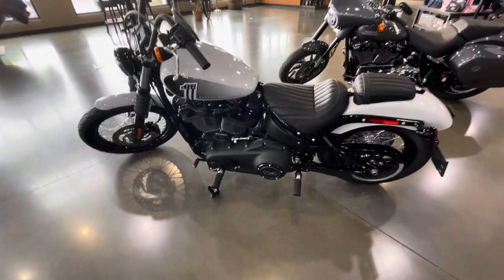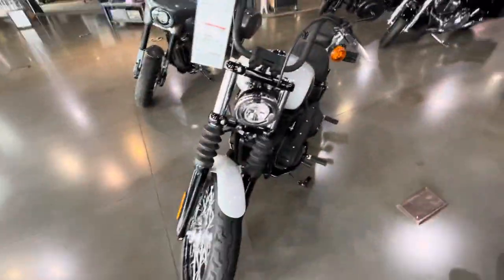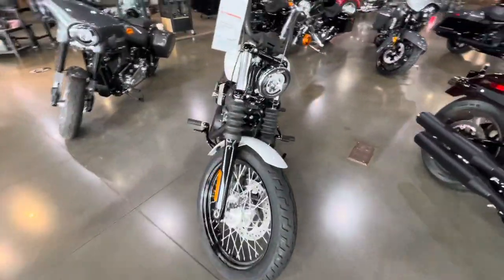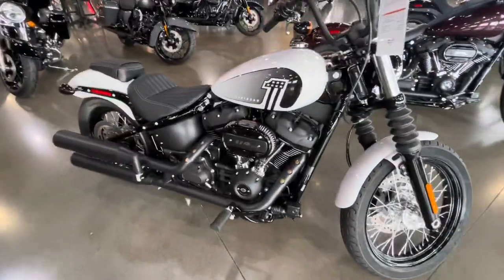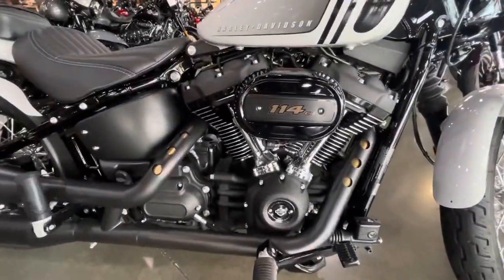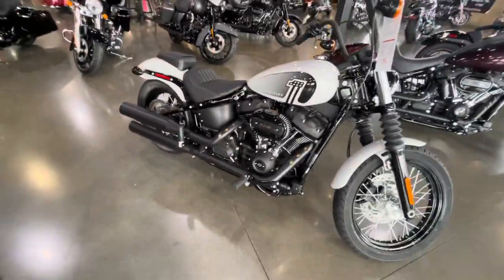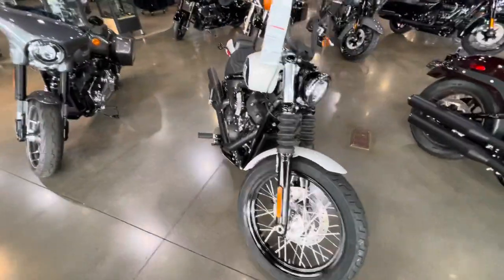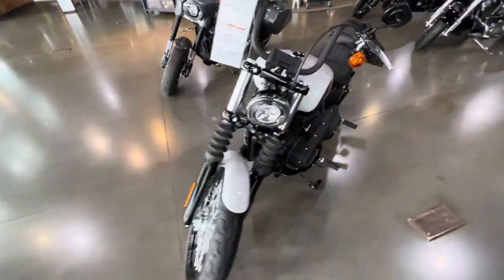2021 Harley Davidson Street Bob 114